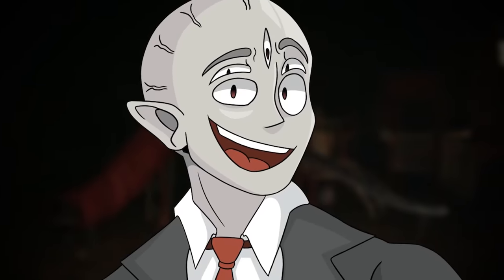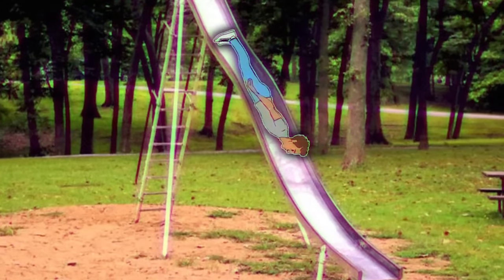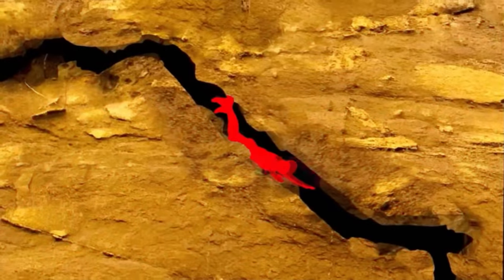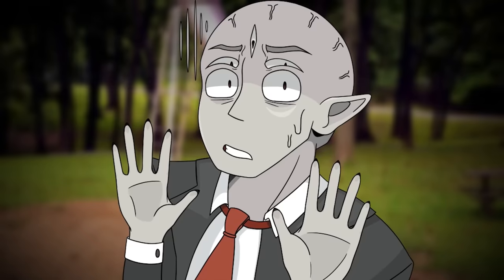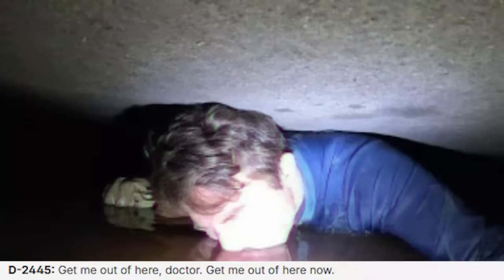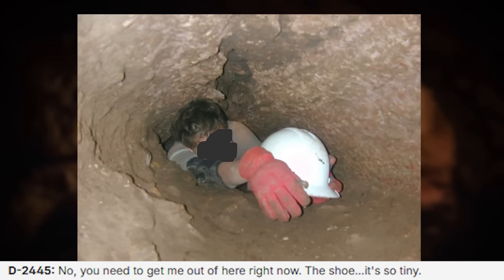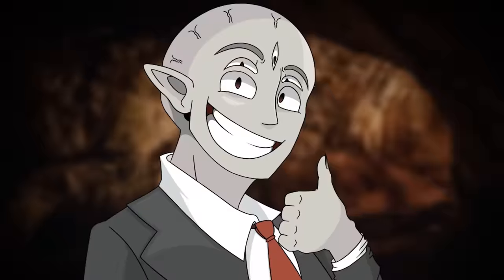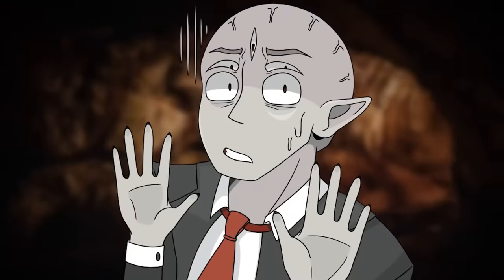The SCP That's Too DISTURBING To Mention.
In this video I go over SCP 1562, which is probably the scariest one of all time.

LEAVE A LIKE FOR MORE SCP'S!!